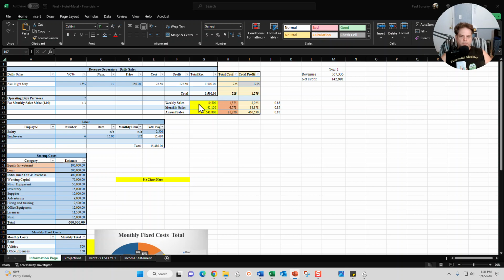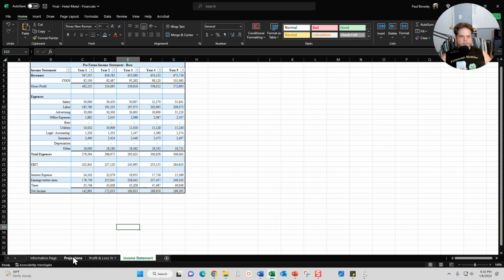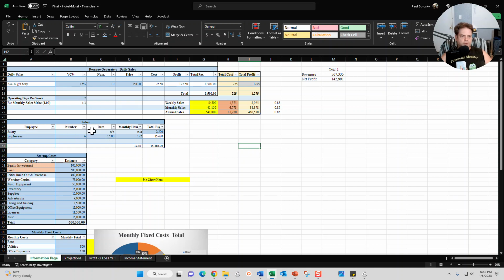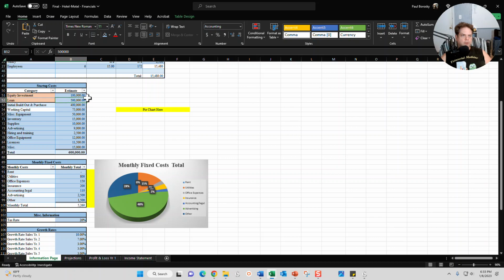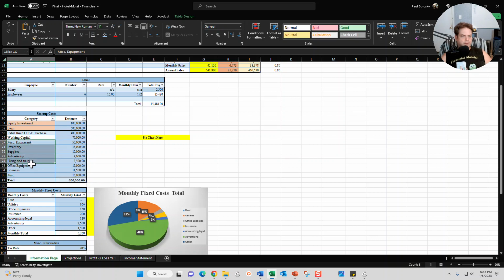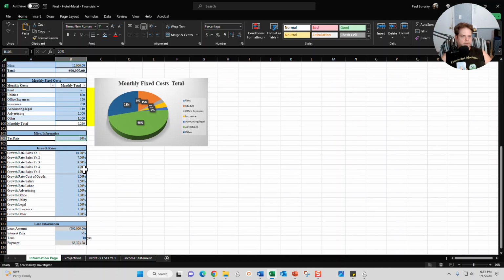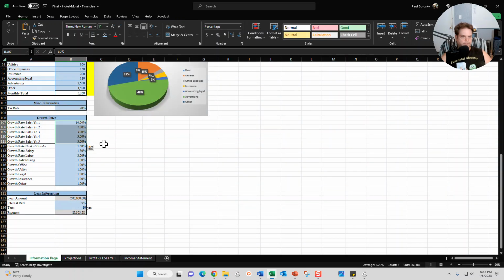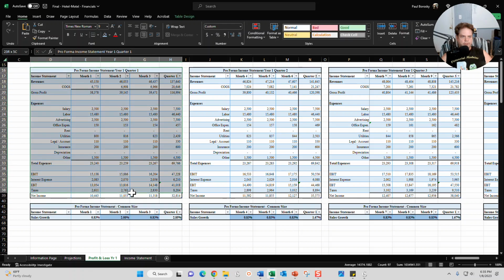Hotel/Motel Pro Forma Financial Projections – Quickly and Easily!! By Dr. Paul Borosky, MBA.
In “How to quickly and easily create pro forma Financial Projections and Profit and Loss Statements for a Hotel/Motel Business Plan Template” by Quality Business Plan’s Paul Borosky, MBA., we cover how to edit and customize a base HOTEL/MOTEL financial model template.  Included in your HOTEL/MOTEL financial model template purchase is an Excel file.  In the Excel file, you are able to add your business information to the different revenues and cost segments.  Once done, your financial model will update your financial projections sections such as:
• 5-Year Pro Forma Income Statement Projections.

The HOTEL/MOTEL financial model is already populated with common revenues and costs for a HOTEL/MOTEL business.  However, by using this tutorial as a guide, you are able to customize the products and services offered as well as the prices and costs, to meet your needs.

Struggling with your HOTEL/MOTEL business plan financial projections?  No worries, I have a template for this too!